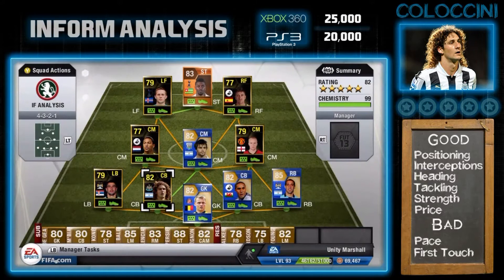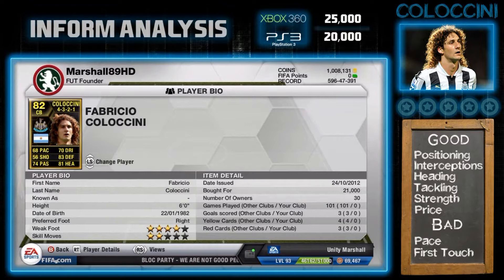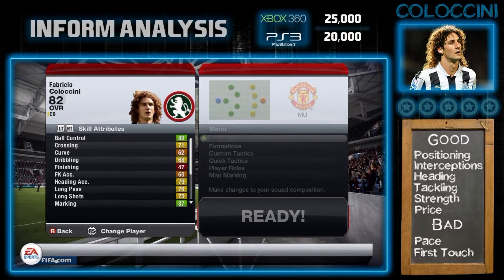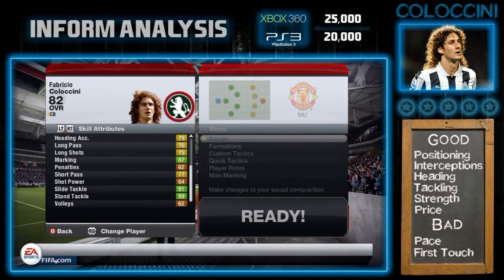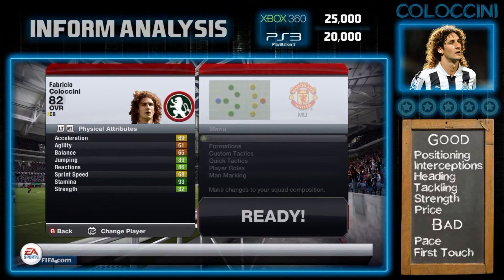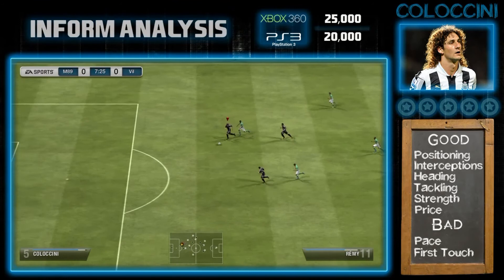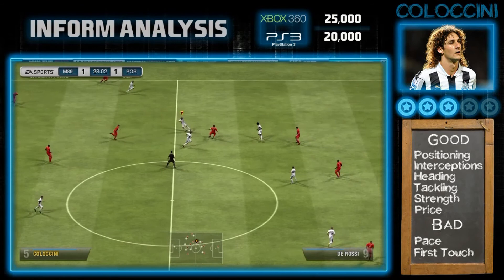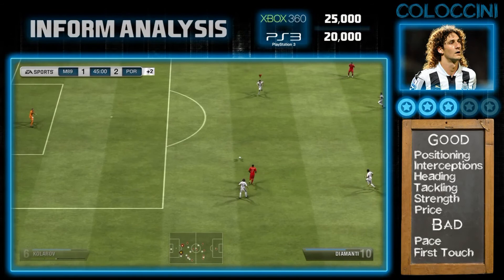FIFA 13 UT - In Form Analysis - Coloccini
Newcastle United captain Fabricio Coloccini is the latest Inform FIFA 13 Ultimate Team card to be reviewed. Will the Argentine be worth your coins?